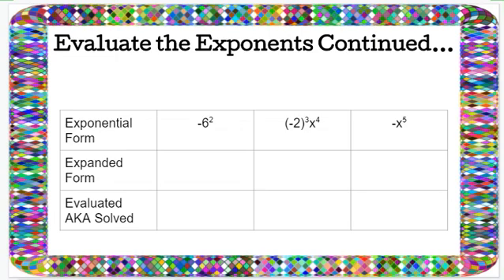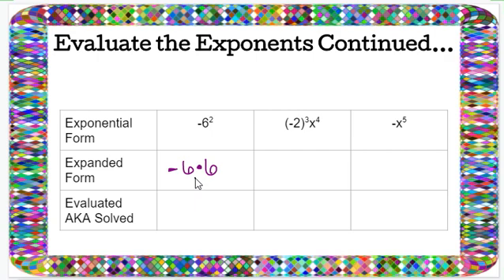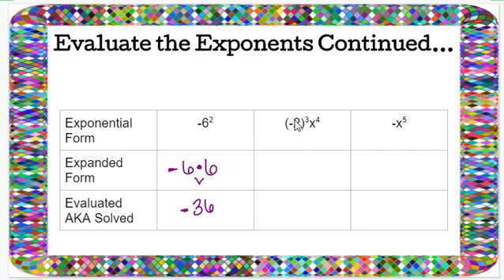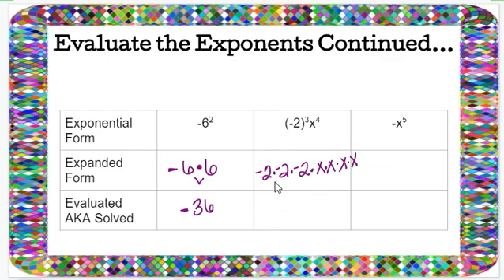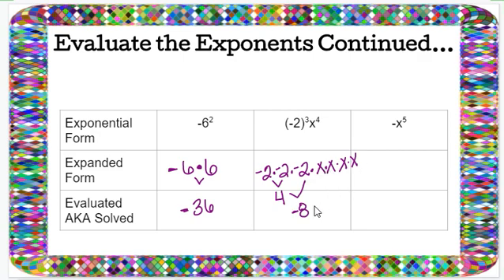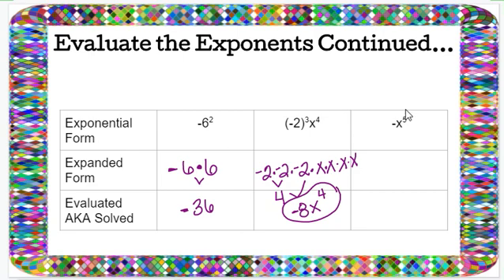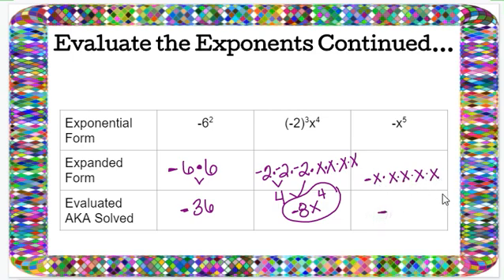1A-1 Video 8: Exponents & Powers